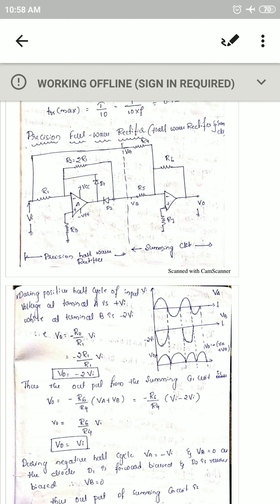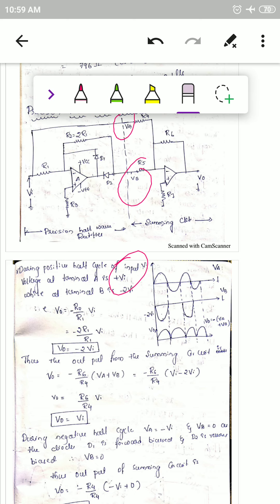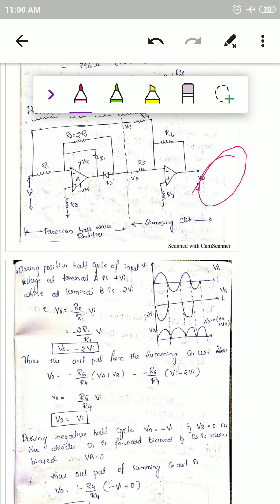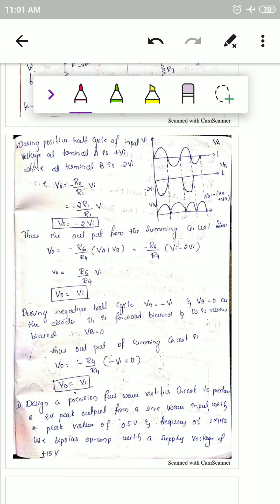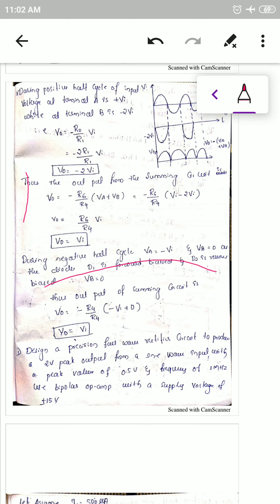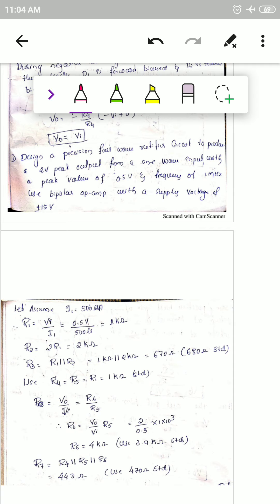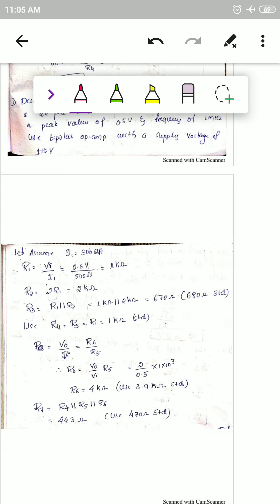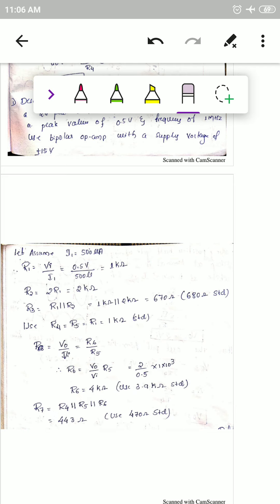JCE EE Operational Amplifier & Linear ICs 18EE46 Module 4.3